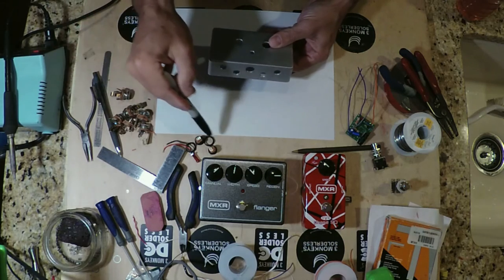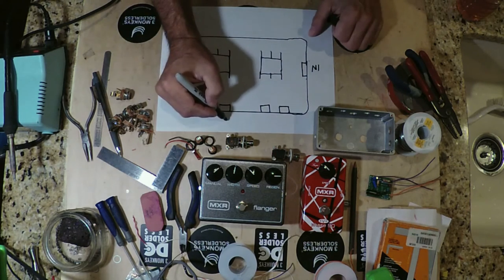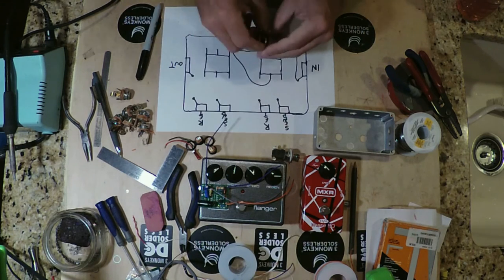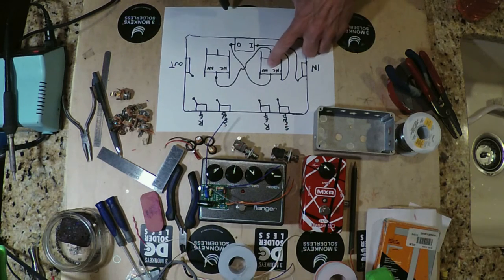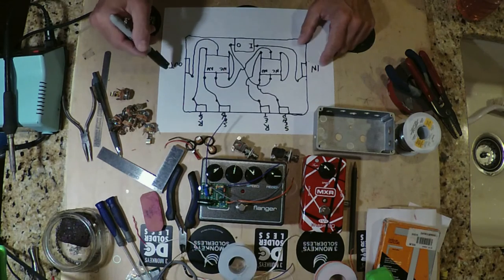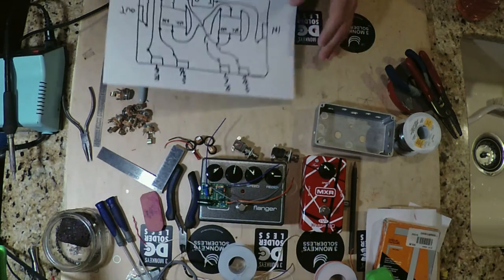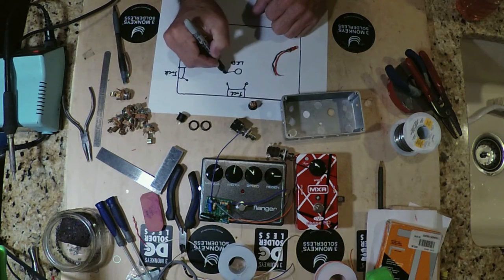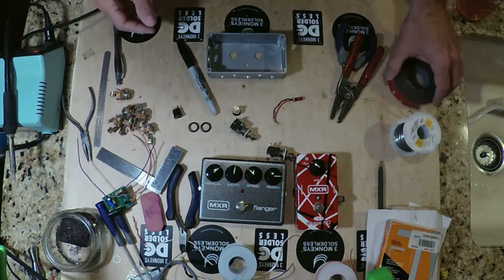Smallbox 3 Pedalboard Build- Part 4: Buffered Loop Box Design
More work on the loop box... This part includes a basic drawing of the circuit for the buffered loop box. Hope you find it useful :)
Ossie

Wanna know more about what we are currently up to?